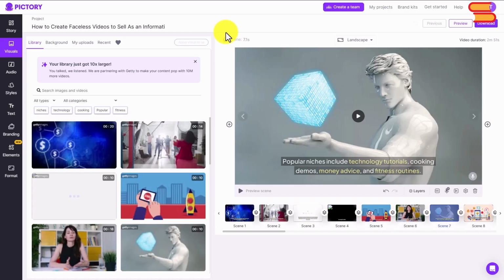Create Unique Scenes in Faceless Videos | Secondary Skills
Discover how to create unique scenes for your faceless videos in this Secondary Skills tutorial. Learn innovative techniques to make your content stand out and captivate your audience with creative visuals.